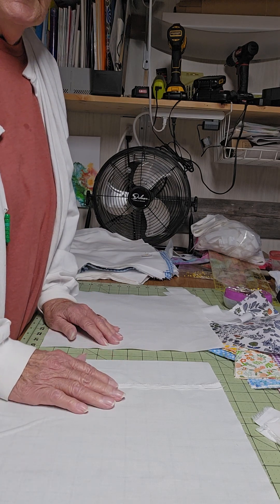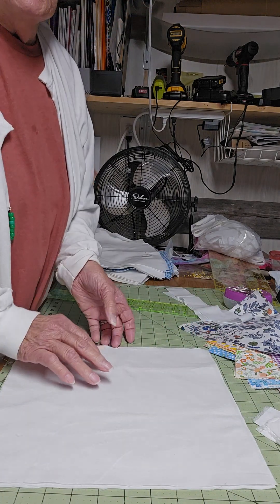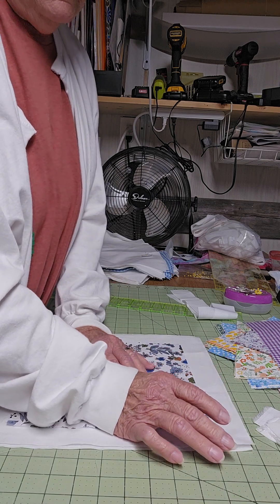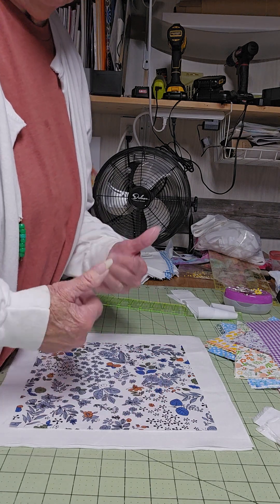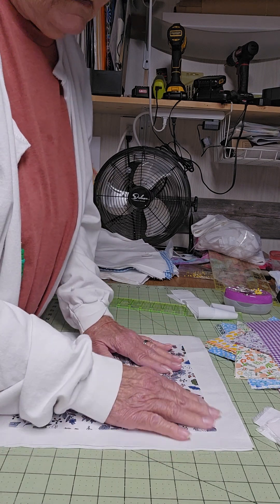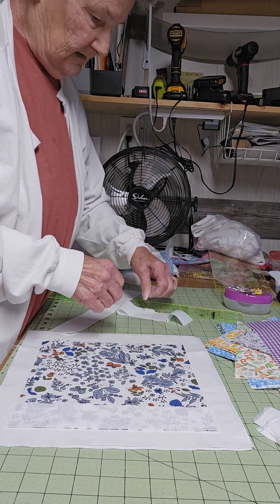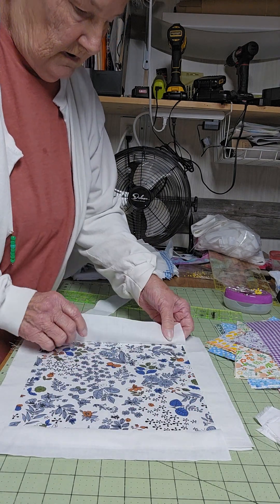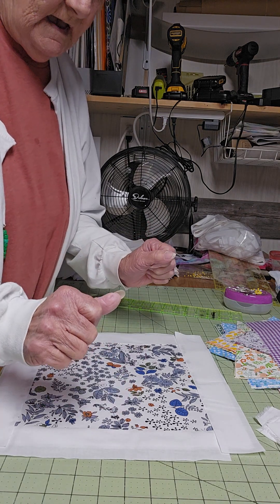How to construct a simple quilt block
Fabrics, dimensions & directions for assembling a simple quilt as you go quilt block